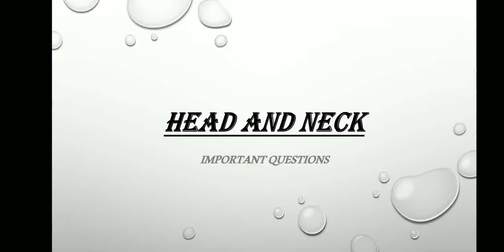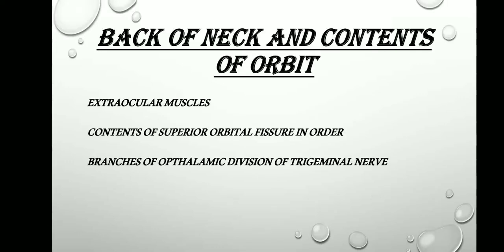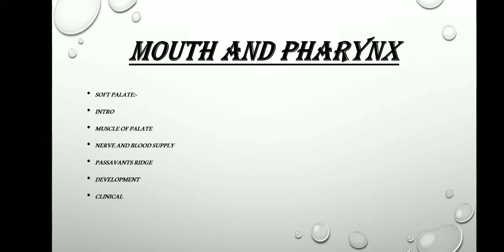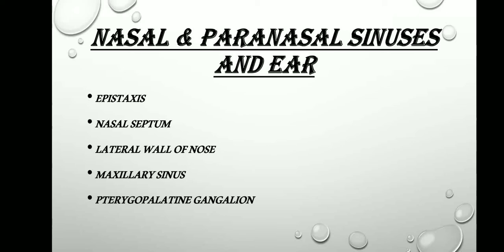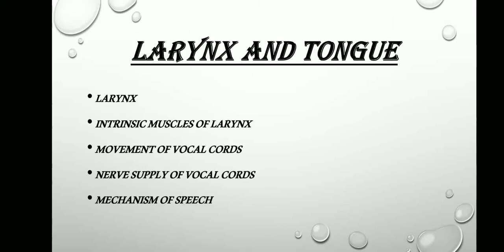Anatomy (head and neck part 2)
Smalliinfo, important questions of anatomy (head and neck part 2),
Important question of anatomy(lower limb),
important questions of lower limb,
lower limb important questions,
lmportant questions of lower limb for mbbs first year,
lmportant questions of lower limb for first year mbbs,
lower limb mbbs questions,
mbbs questions of lower limb,
lmportant topics of lower limb for mbbs first year,